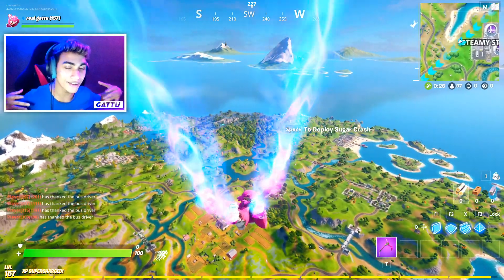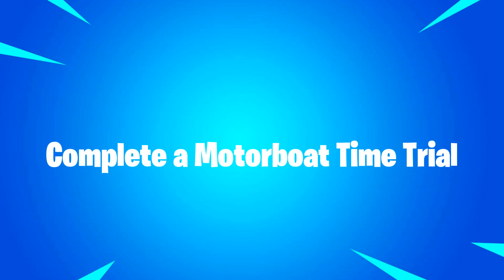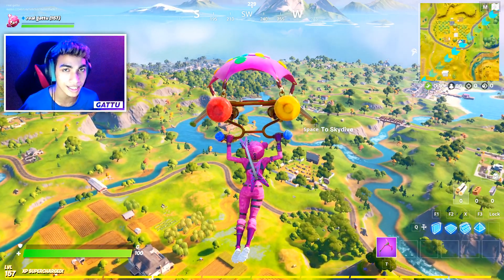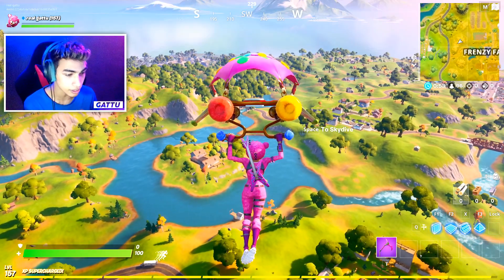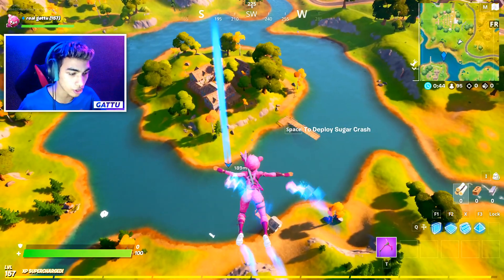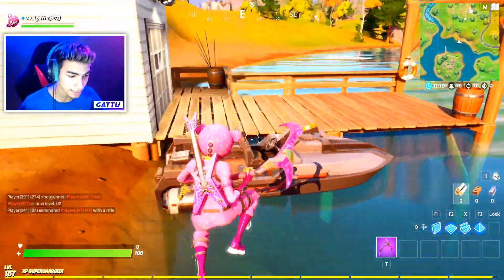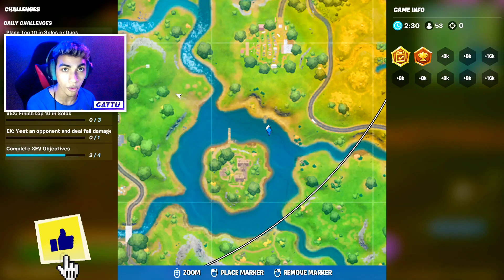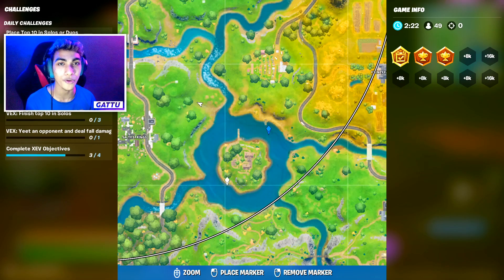Complete a Motorboat Time Trial Location – CHAOS RISING CHALLENGES FORTNITE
here are all the locations for Motorboat Time Trials, go over here and activate the time trial to complete the challenge :)

Chaos Rising Challenges :
Skydive through rings in Steamy Stacks (1)
Complete a Motorboat time trial (1)
Deal damage to opponents from below (250)
Dance at the Green Steel Bridge, the Yellow Steel Bridge, and the Red Steel Bridge (1)
Use a Zipline in different matches (2)
Deal damage to opponents while in water (500)
Search the XP Drop hidden in the Chaos Rising Loading Screen (1)